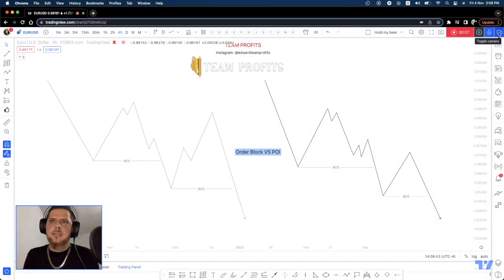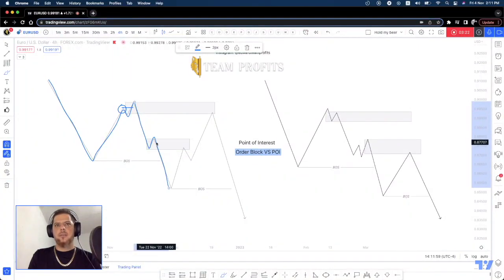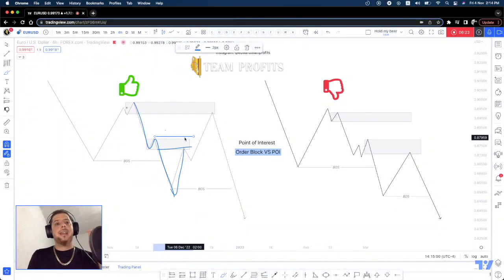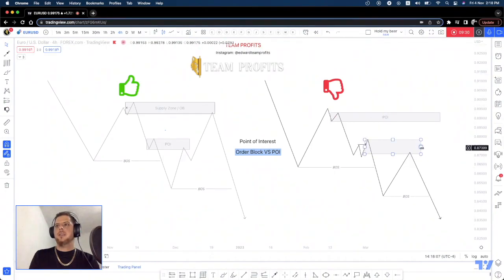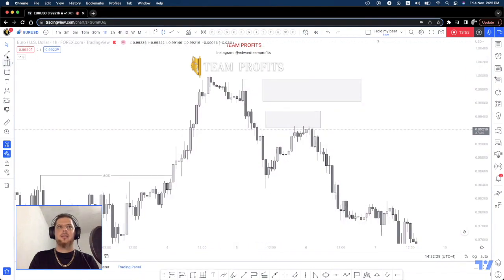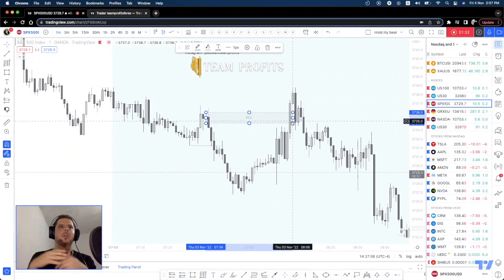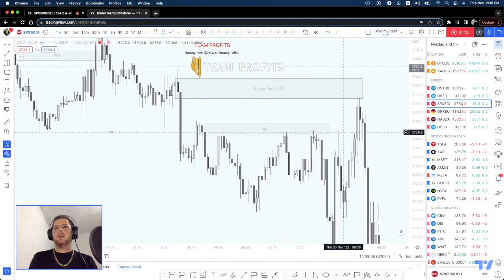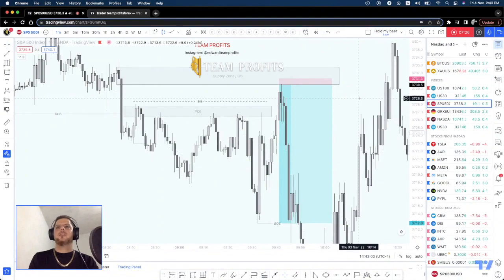ORDER BLOCK vs POI - How to Improve your Win Rate